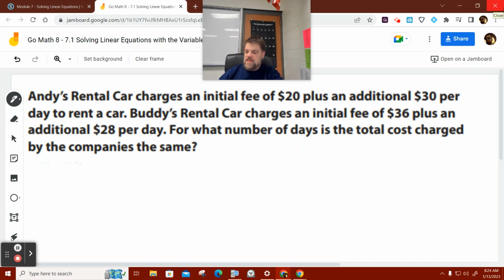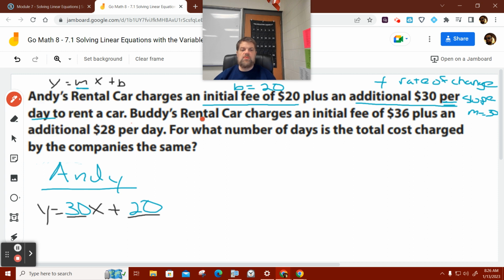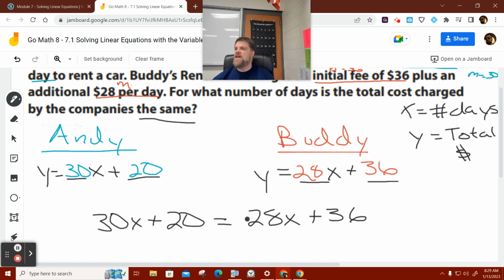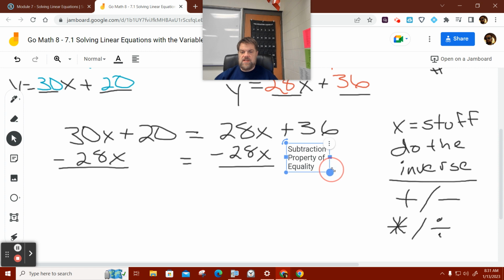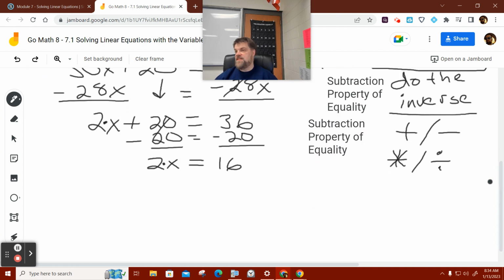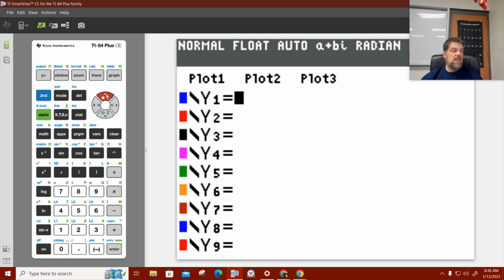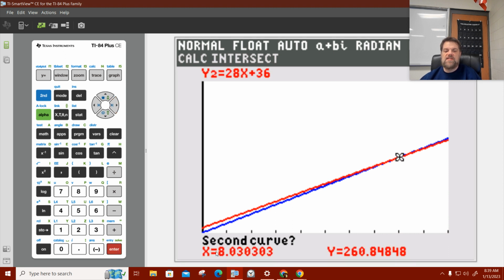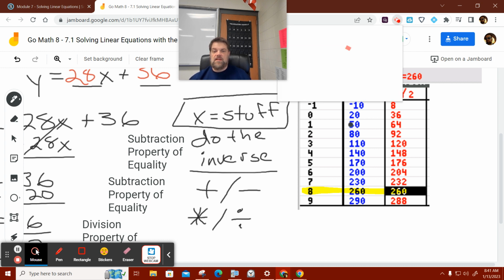Go Math 8 - 7.1 Solving Equations with Variables on Both Sides Example 1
Tom Adams teaches his students how to solve linear equations with variables on both sides.